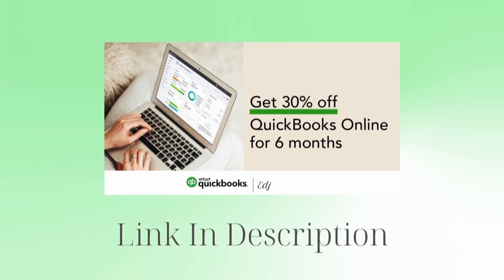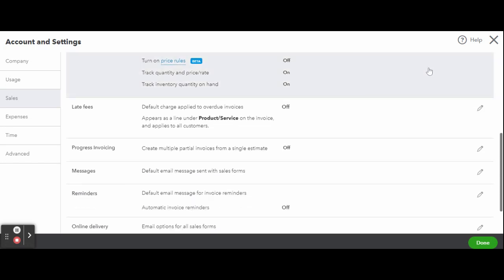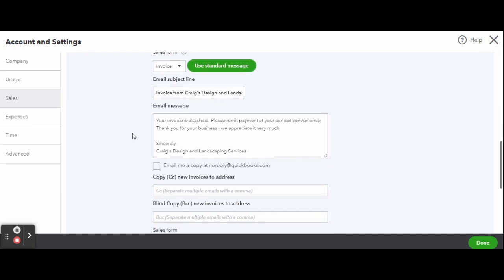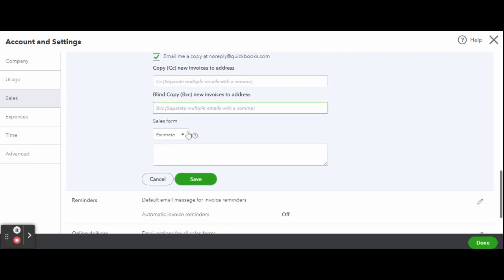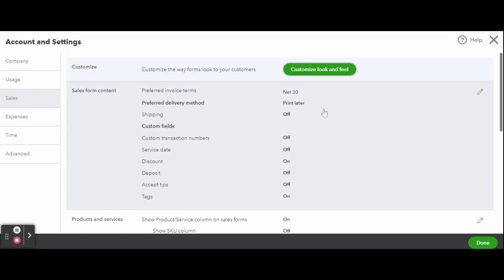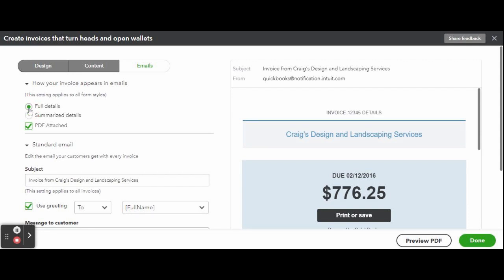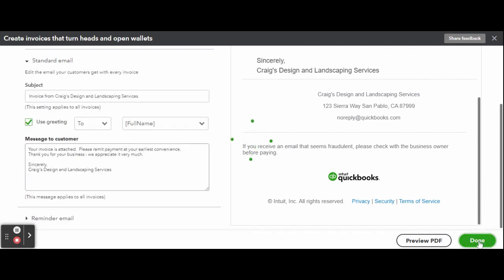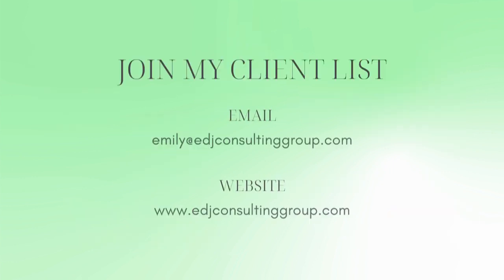How To Set Up Messages in QuickBooks Online | QBO Tutorial | Home Bookkeeper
How To Set Up Messages in QuickBooks Online